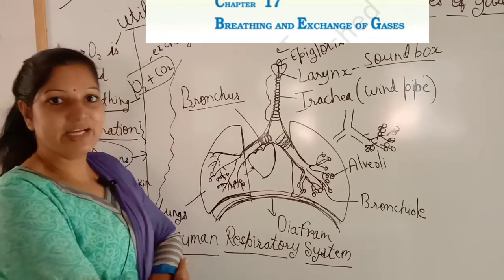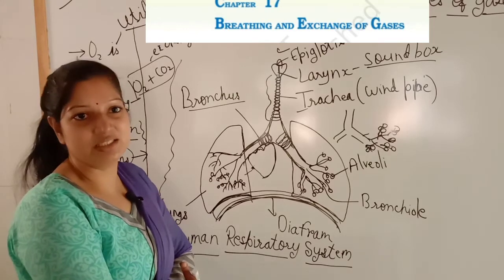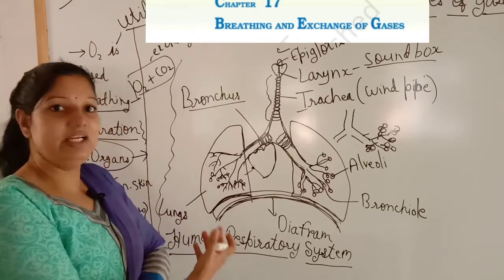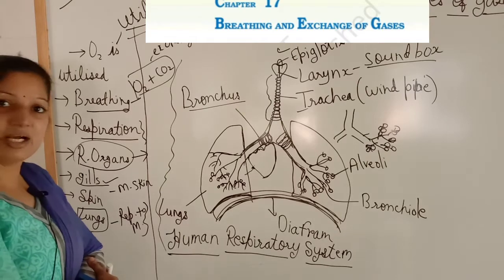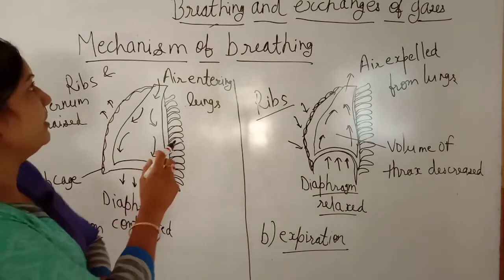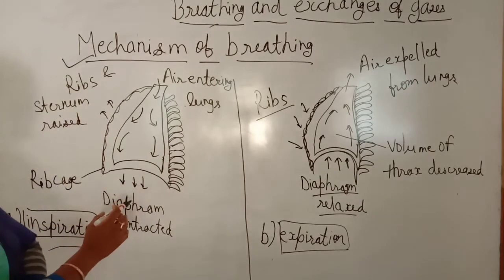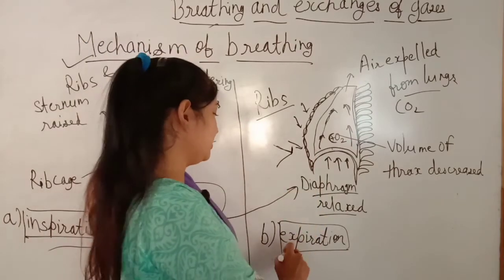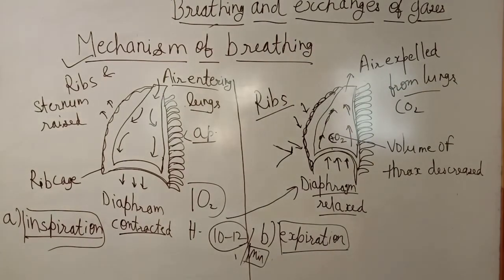12th Std... Ncert Biology.. Chapter 17..Breathing nd exchange of Gases. Part 1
Human respiratory system nd mechanism detail. nd easy explanation.